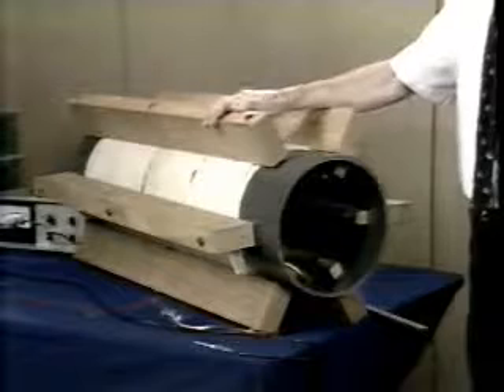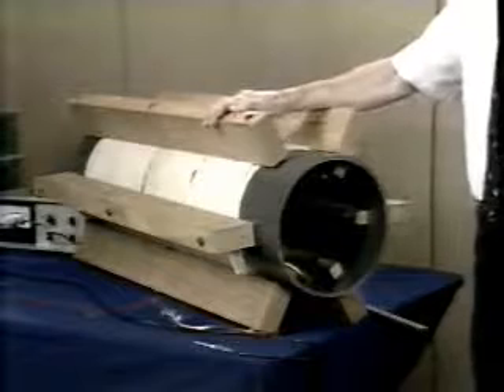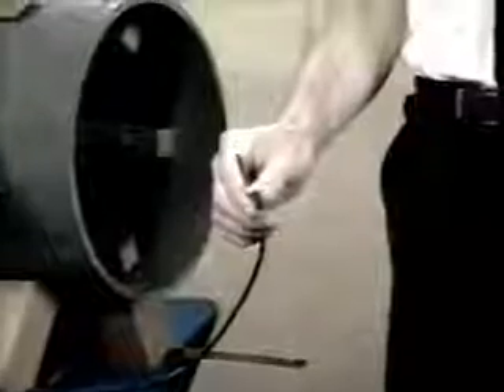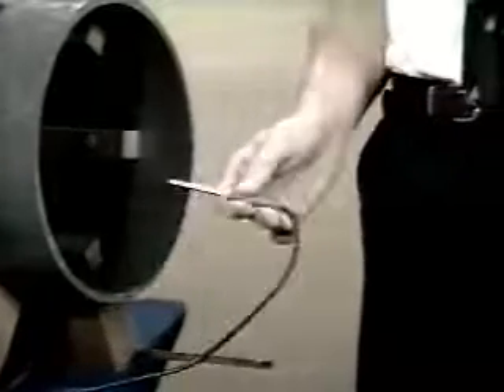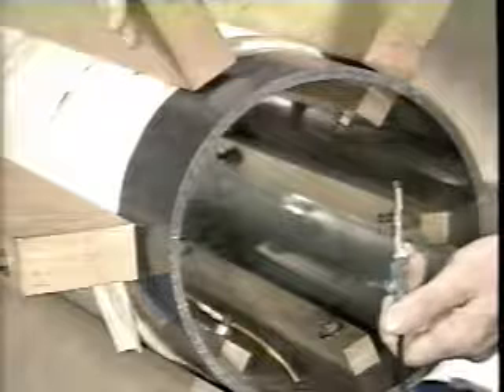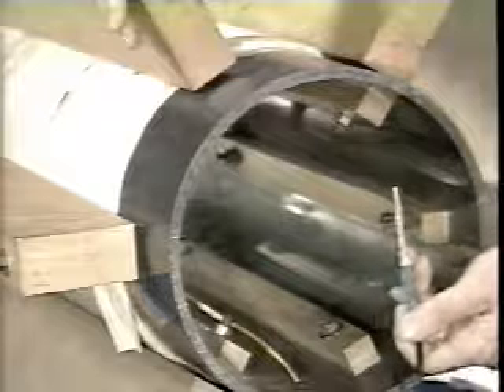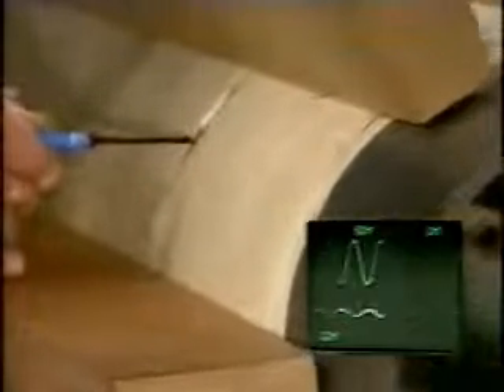Lec 11 | MIT 6.013 Electromagnetics and Applications, Fall 2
Field of a Circular Cylindrical Solenoid